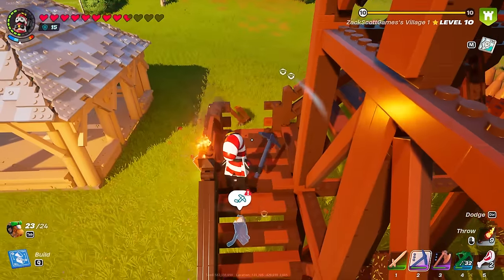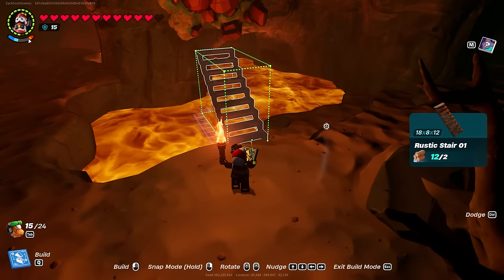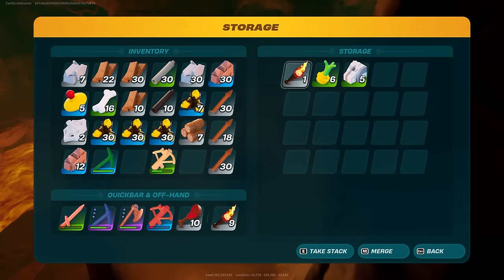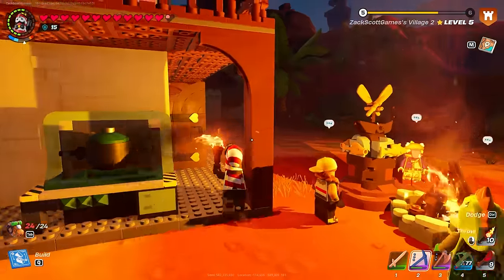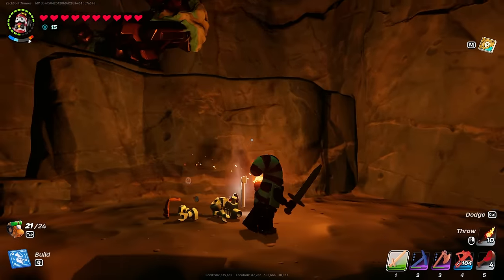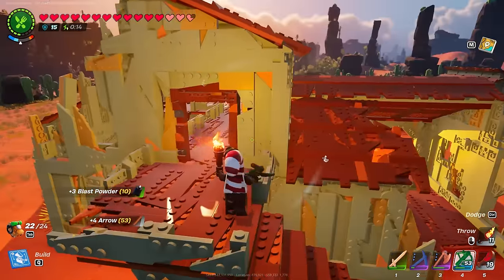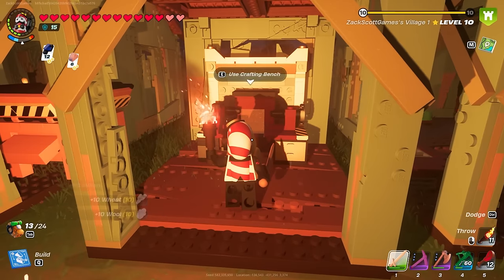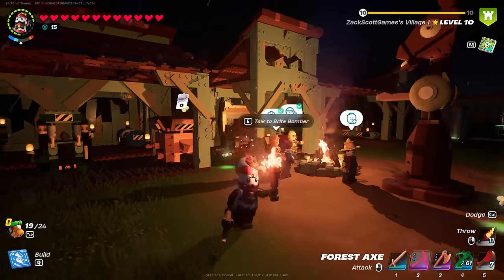Mr. Dappermint's Dry Valley Adventure! - LEGO Fortnite - Gameplay Walkthrough Part 10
Please use Creator Code ZACKSCOTTGAMES! LEGO Fortnite Gameplay Walkthrough Part 10!

Explore vast, open worlds where the magic of LEGO building and Fortnite collide. ​​​​Discover wide-open brickscapes where creativity and mischief click. Collect resources, battle creatures and power up your imagination to construct the ultimate brick-built base. Explore solo or play with up to seven friends as you build, bash and re-build!